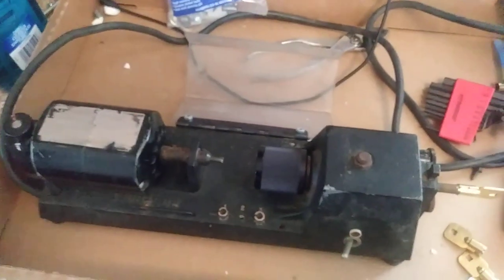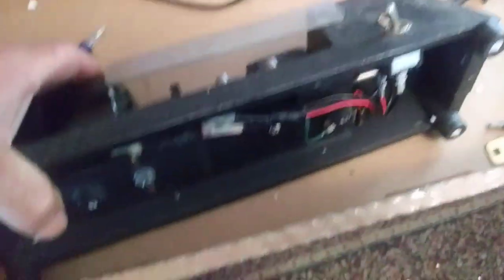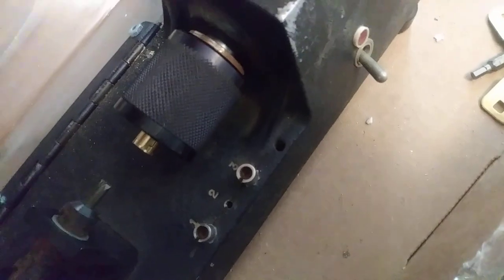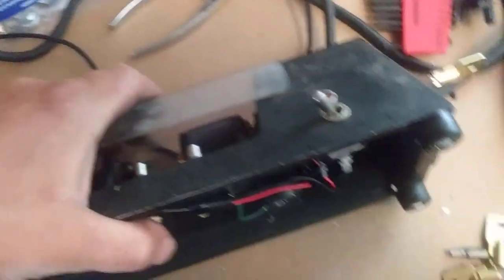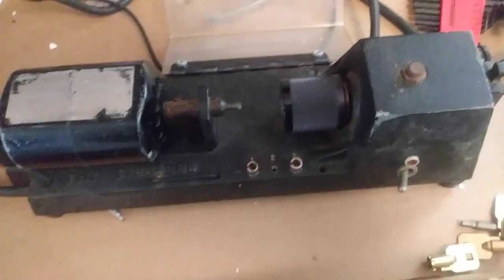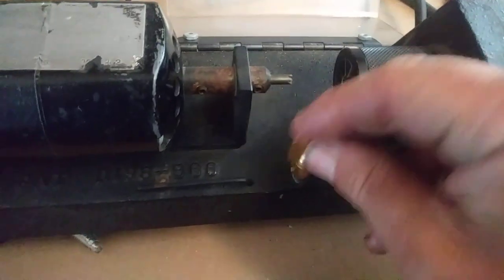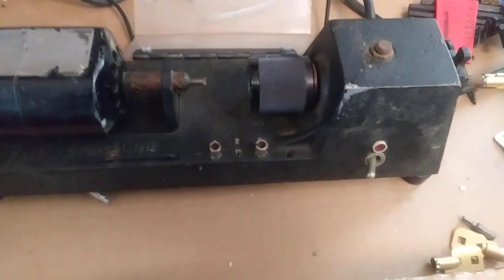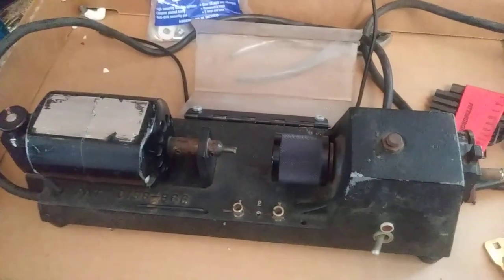Hpc Scotsman tubular code machine calibration